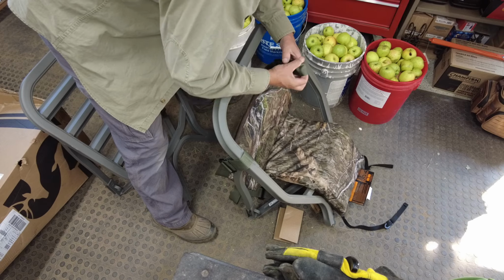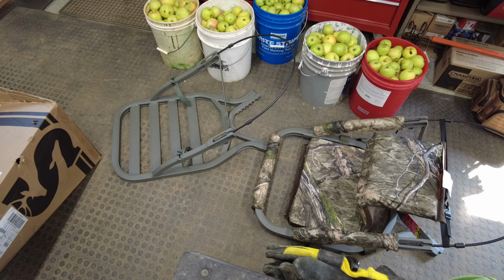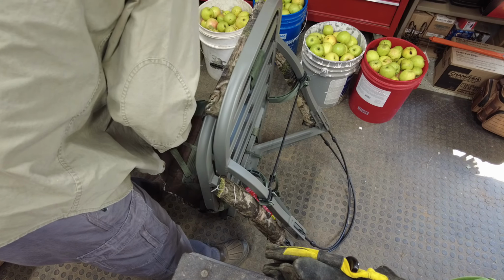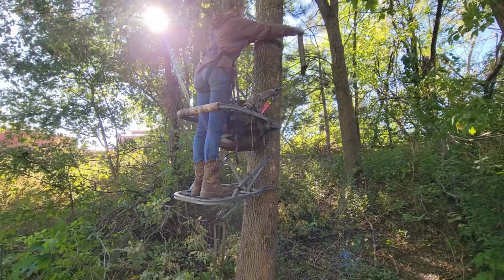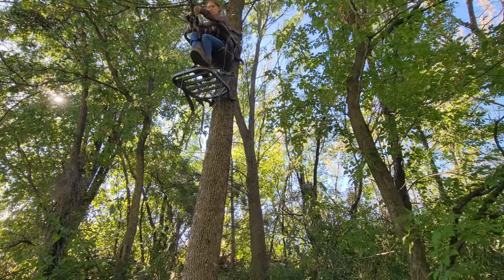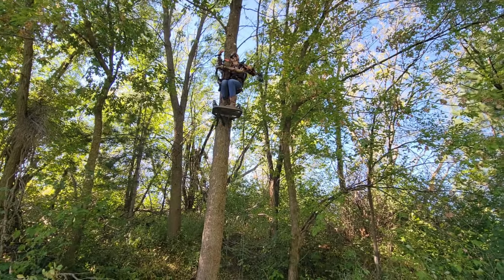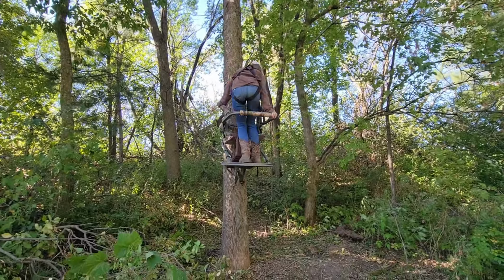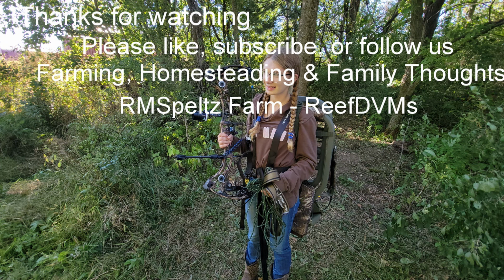EASY to LEARN BEST Youth, Women, Men CLIMBER Tree Stand - Summit Viper Micro SD TreeStand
EASY How to CLIMB Tree stand Youth, Women, Small Hunters - Summit Viper Micro SD TreeStand